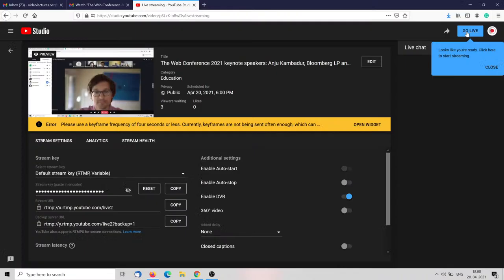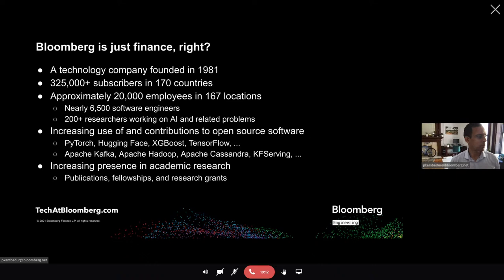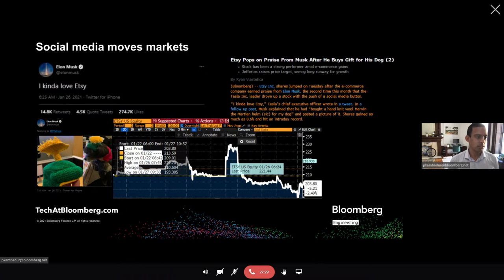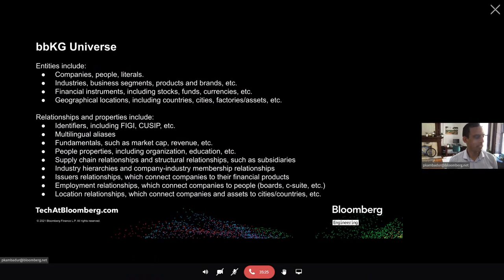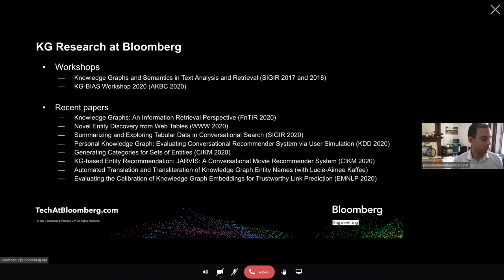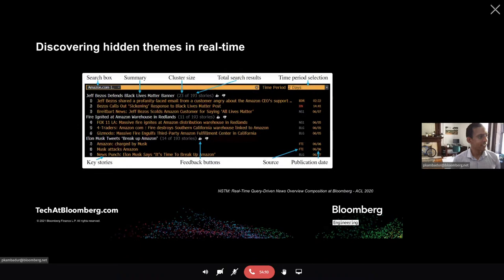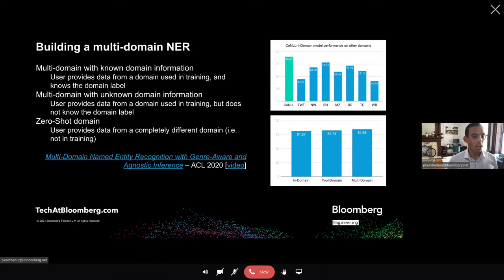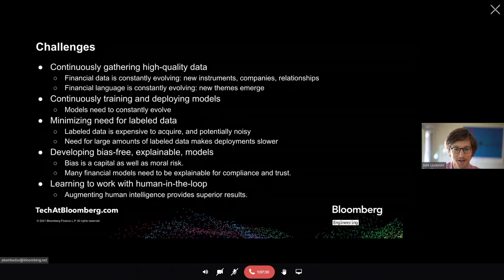The Web Conference 2021 keynote speakers: Anju Kambadur, Bloomberg LP and Lada Adamic, Facebook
Anju Kambadur, Bloomberg LP on Knowledge Graphs & Natural Language in Finance

Lada Adamic, Facebook on The Geography of Social Ties.

Chair: Jure Leskovec